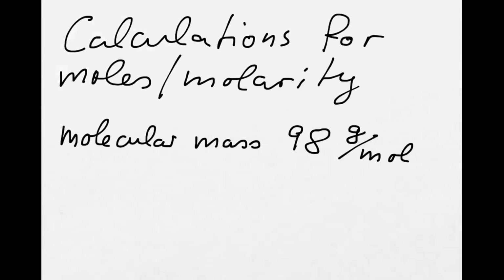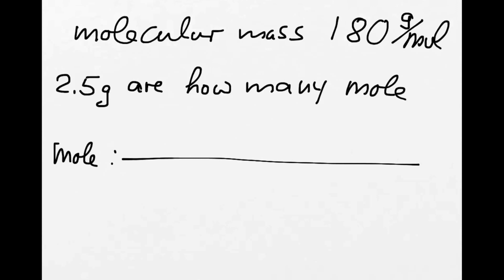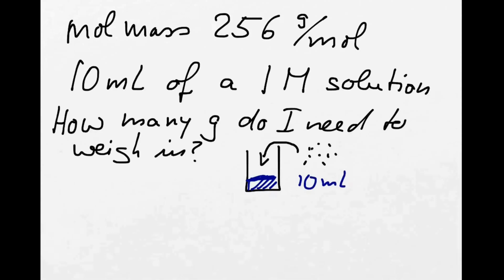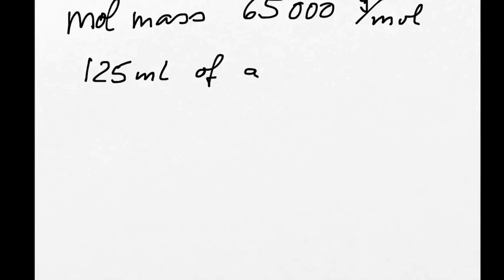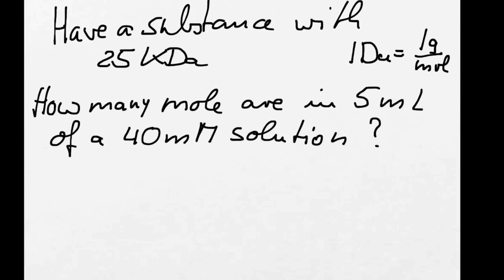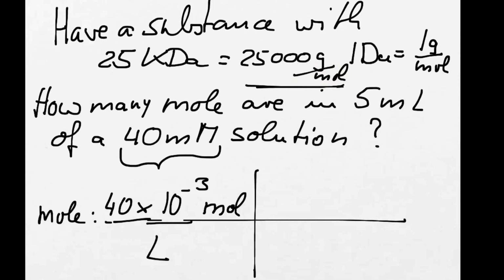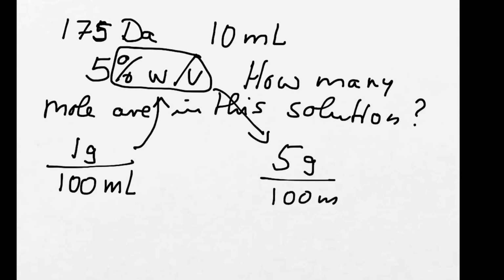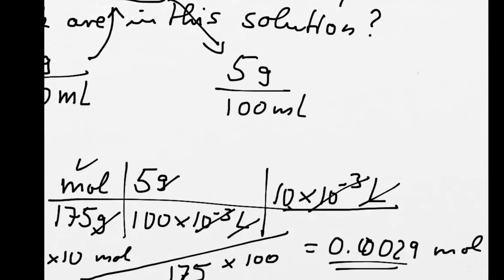Calculations of molarities and solutions for BI308 - skills for Bioscientists